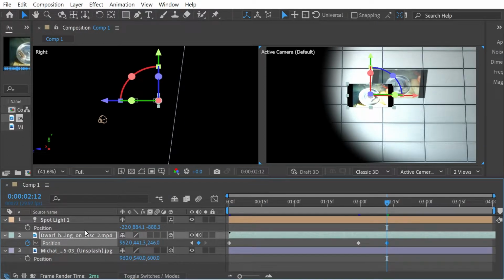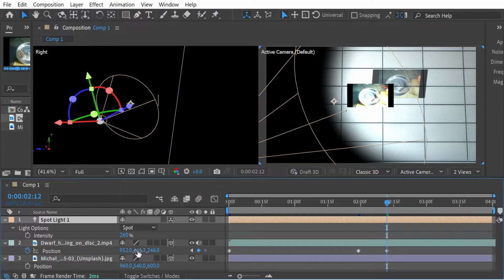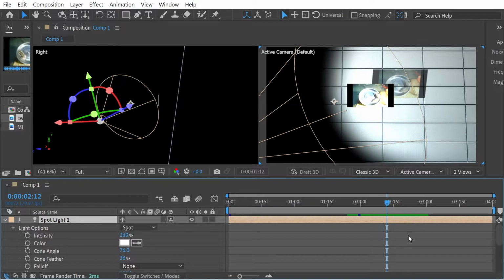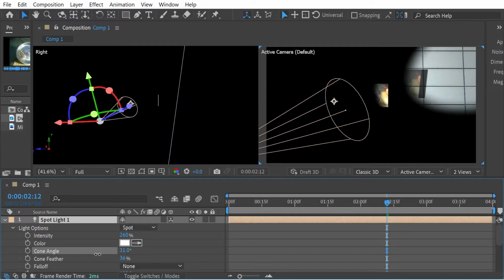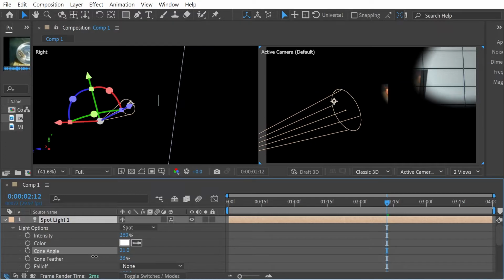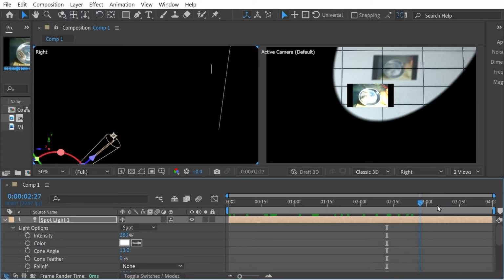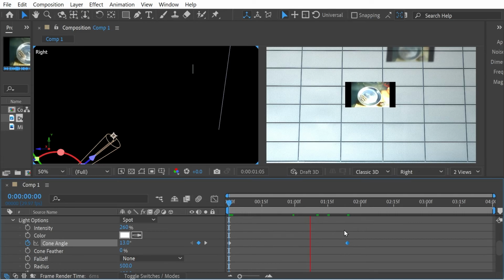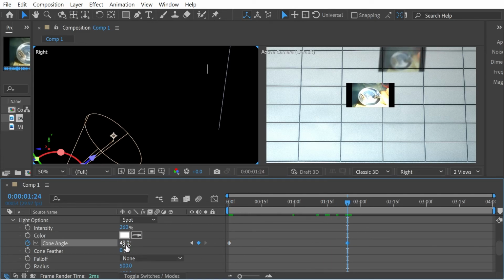Projector in After Effects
Using full light transmission and an angled light to project a video onto a wall